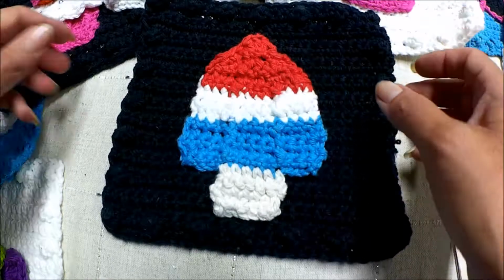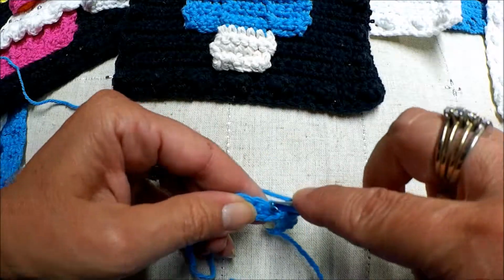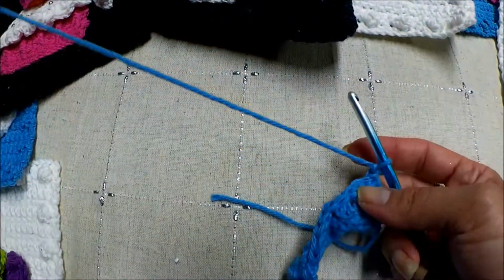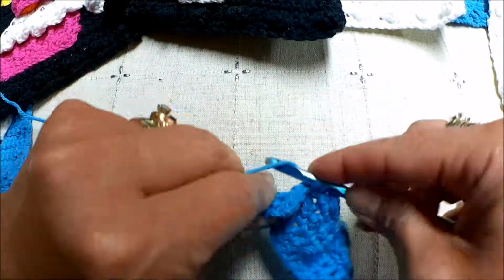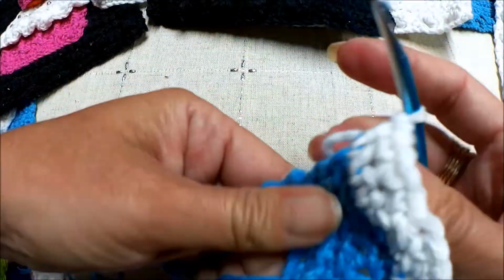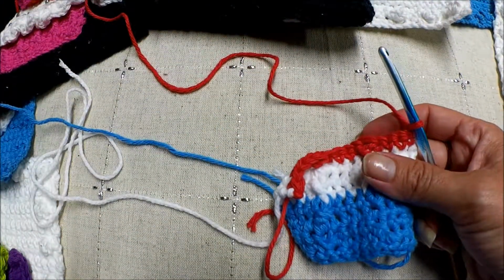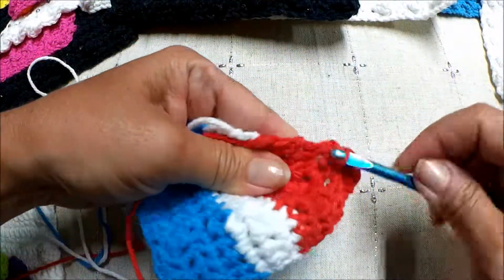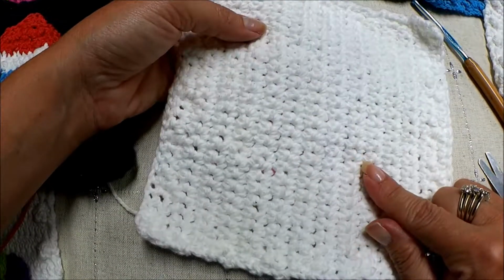Like a BOSS Blanket Series Crochet Bomb Pop Square #21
CALLING ALL WAHMs, SAHMs, mompreneurs, entrepreneurs, boss babes, lady bosses, direct sellers, creativepreneurs, and general bad a$$ women!

Get your yarn and crochet hooks…it’s time to create the PERFECT project for YOU: "You're the BOMB!"